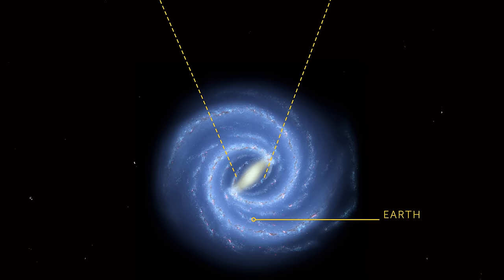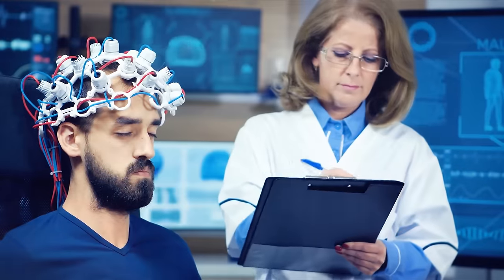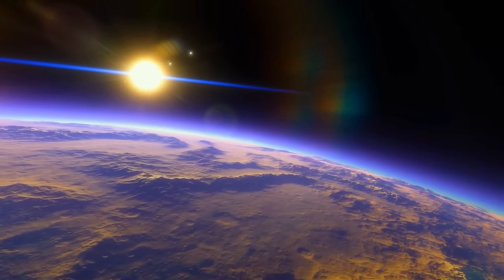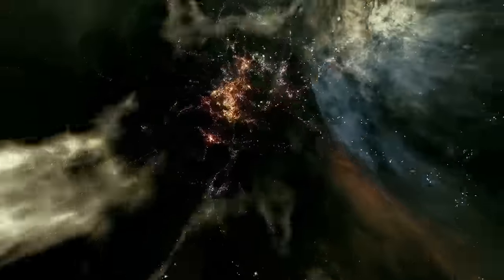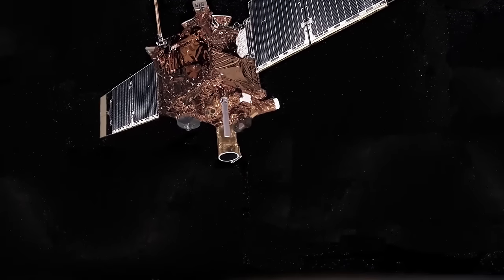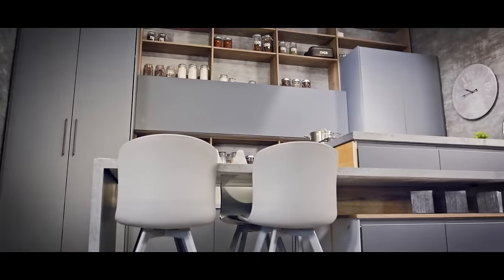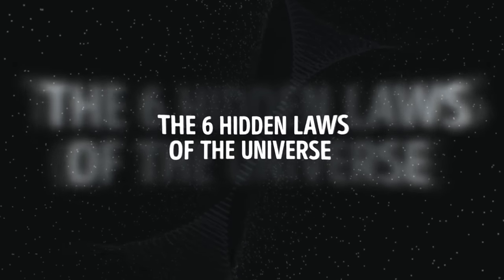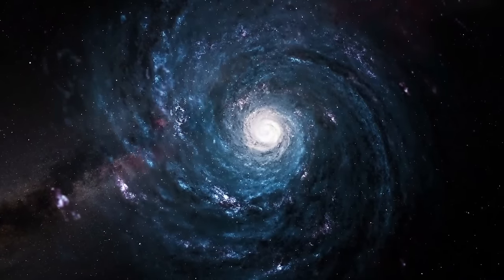The Zone of Avoidance: Unmasking the Great Attractor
Let's dive deep in an astronomic journey with us as we delve into the mysteries of the universe in this space documentary. We'll explore the enigmatic Great Attractor, a gravitational anomaly in intergalactic space at the center of the Laniakea Supercluster that reveals the bright side space. This astronomic documentary will take you on a journey through the cosmos, from the Milky Way to the farthest reaches of the universe.
Check the depths of the universe as we explain the Great Attractor, a gravitational anomaly that's pulling us towards it. Discover the mysteries of Laniakea, our home supercluster, and the Zone of Avoidance, while comparing the Shapley Attractor's influence on our cosmic journey. Join us as we unravel the secrets of the Great Attractor, a topic that has fascinated NASA and astronomers worldwide. Don't miss out on this exciting journey through the cosmos!

Welcome to BRIGHT SIDE Universe, your ultimate online learning and education hub for space enthusiasts!